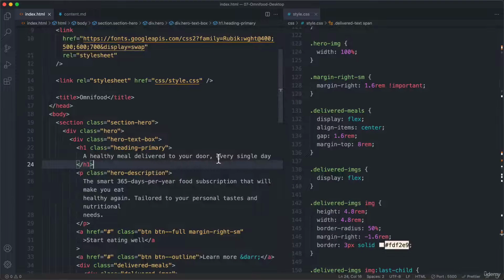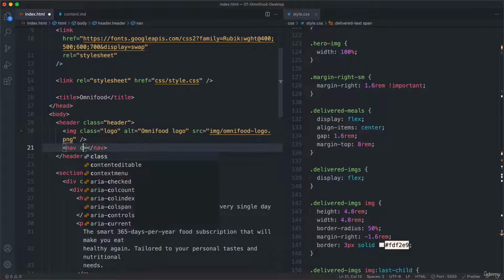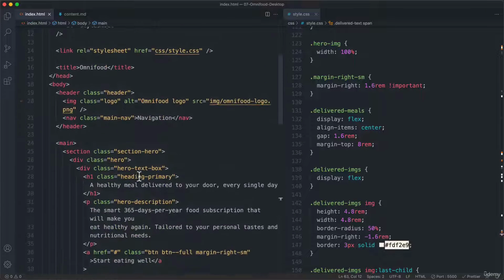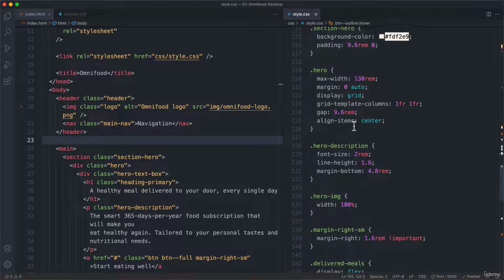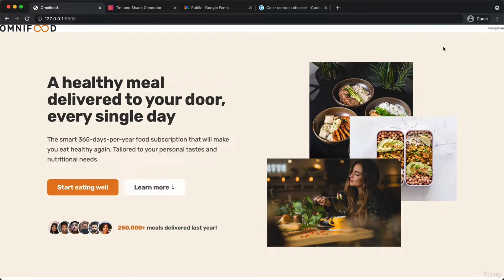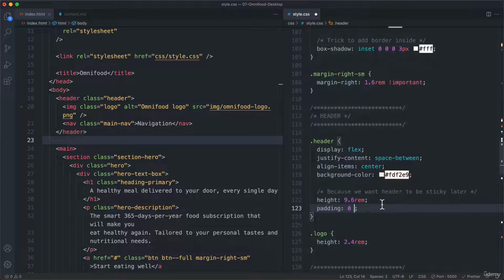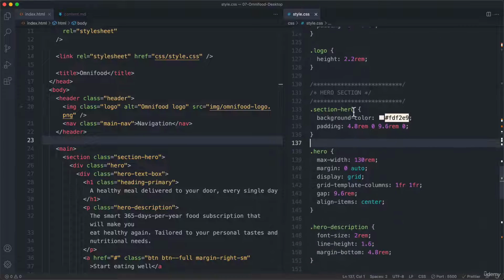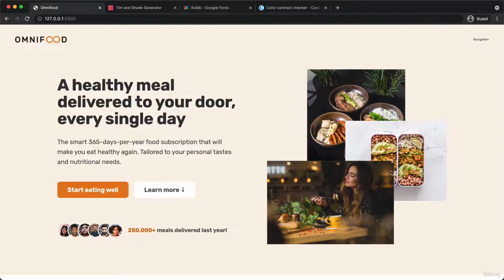110 Building the Header